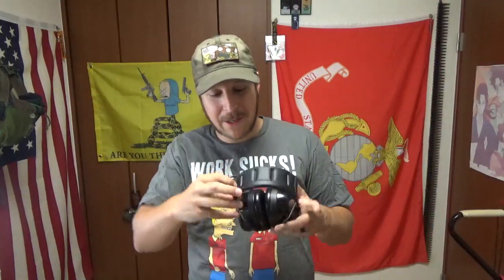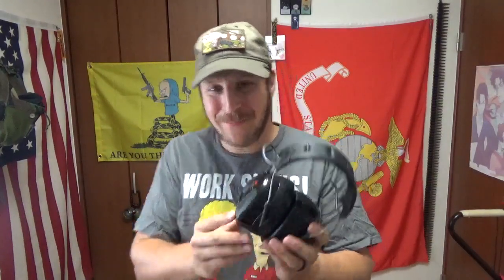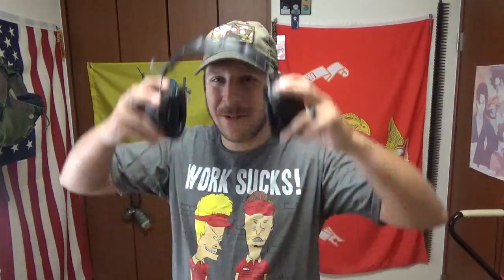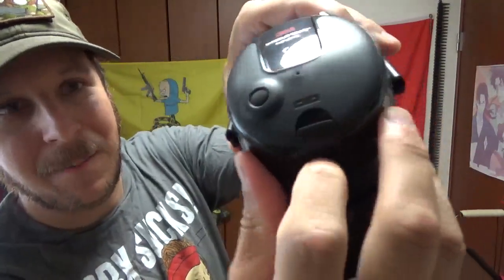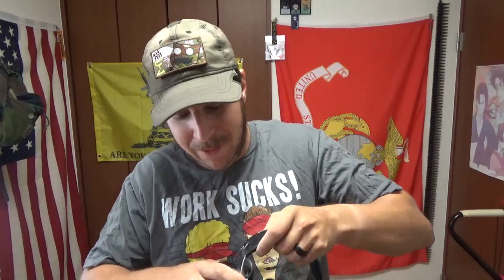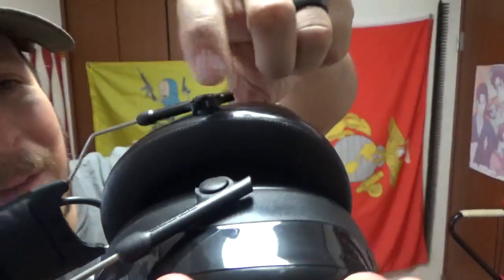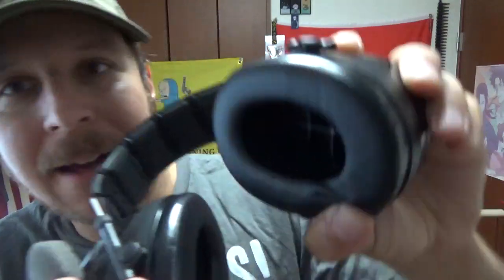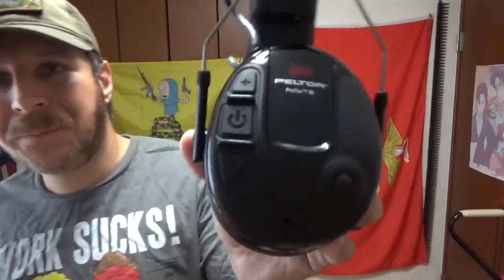3M Peltor Protac III: GSK Review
Ear Pro is kinda cool. It keeps the tinnitus at bay. These are a bit on the cheaper end but they function pretty well. Wish they could get a tad louder, but they protect just fine against jet engines and rotors so far so thats cool. Still way better than simple ear plugs or muffs.